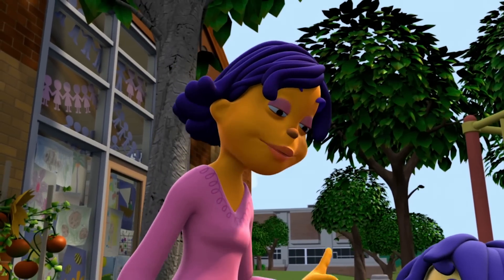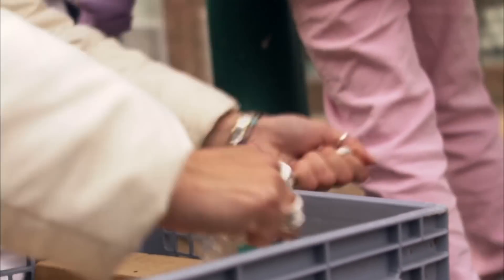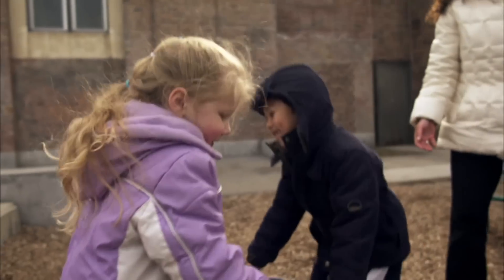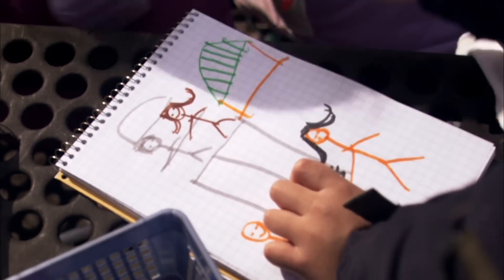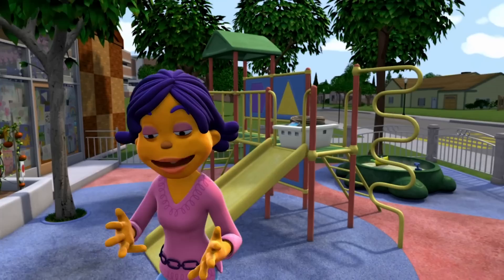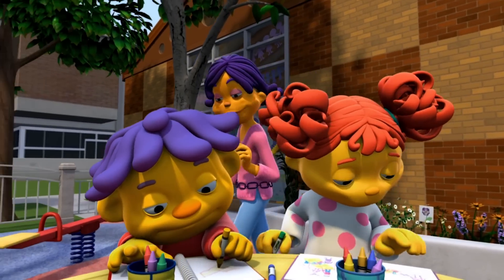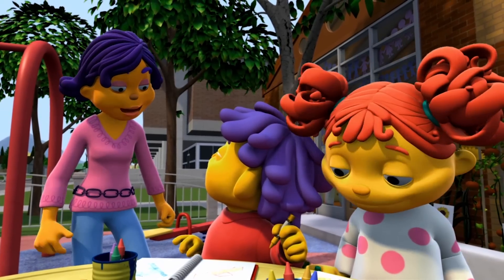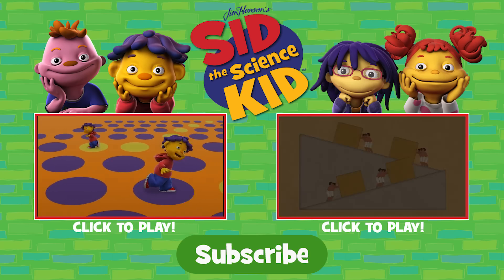Incline Plane - Sid The Science Kid - The Jim Henson Company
What is an incline plane?